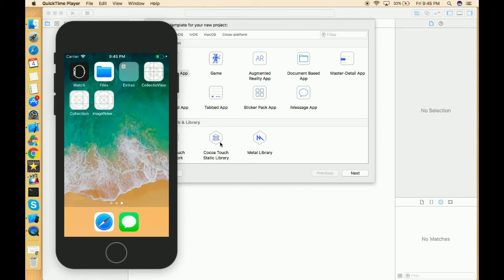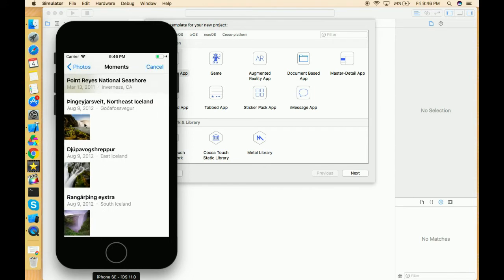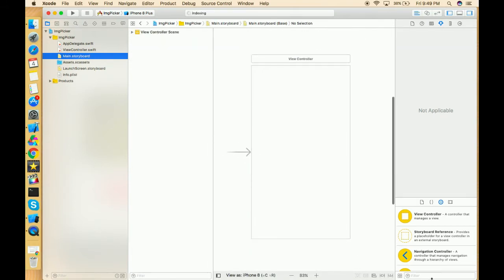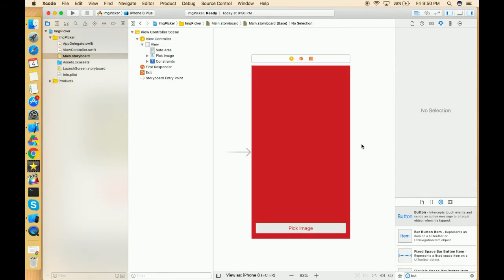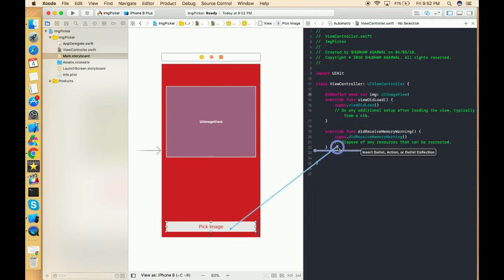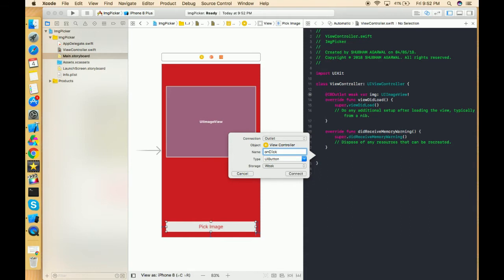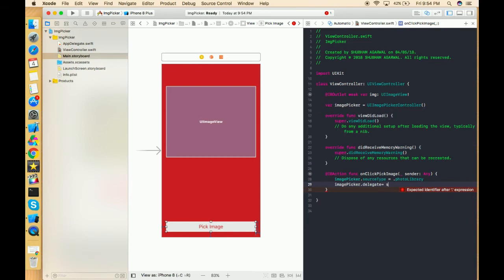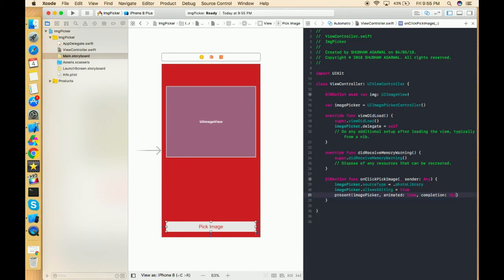Import An Image From Photo Library In XCode 9 (Swift 4.0)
Hello Everyone,

In this video, I am showing how we can pick an image from photo library and show that image on UIImageView. We can use other options like camera, album to pick an image.

This is the part of collection view series cause I use this method to pick an image from image picker and show the image on UIImageView.

I also show how we can edit this image by using the UIIimagePickerEditedImage key. This is very basic functionality in ios Application development.

Happy Coding.